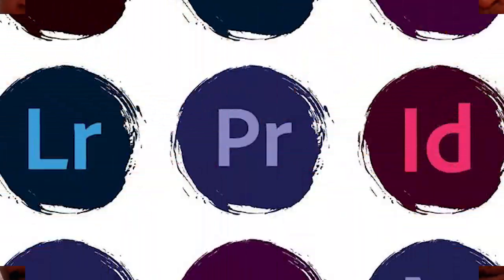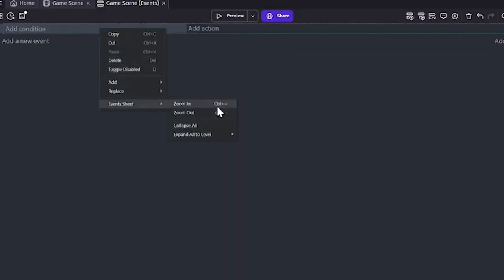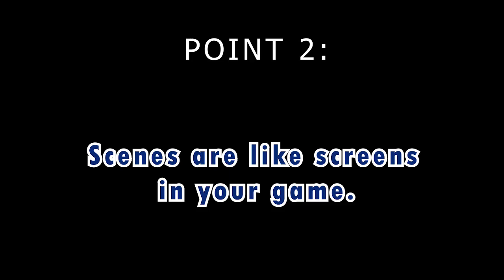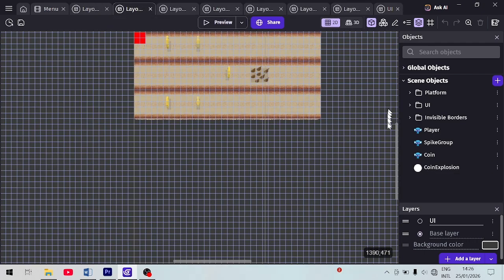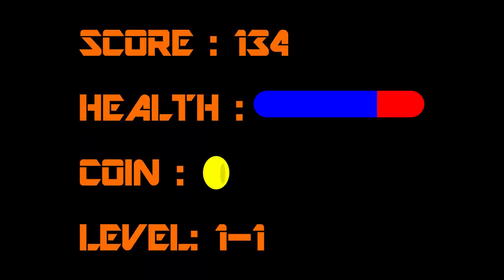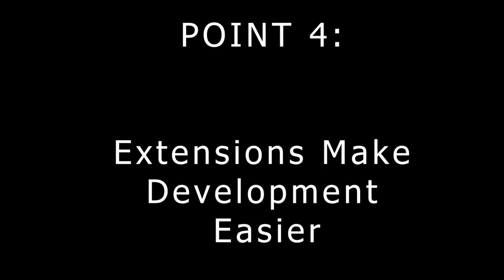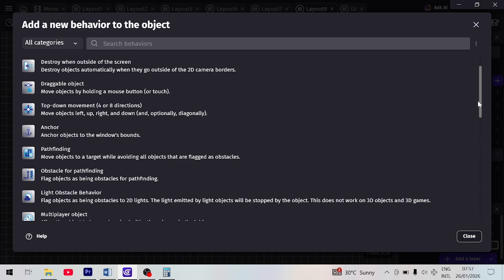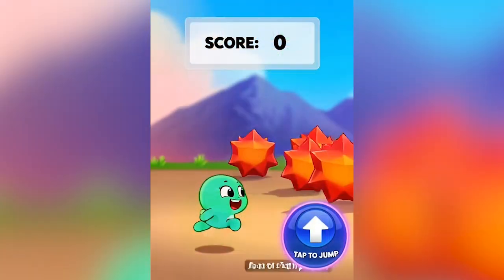5 Things Every Beginner Must Know Before Using GDevelop!!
New to GDevelop and game development?
This video explains 5 important things every beginner must know before using GDevelop.